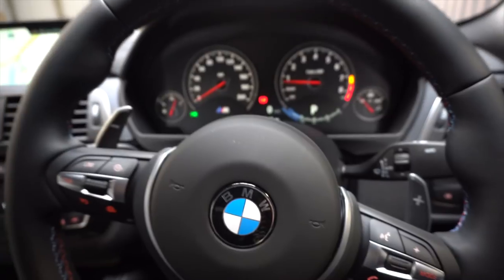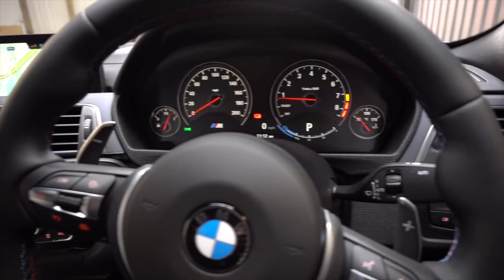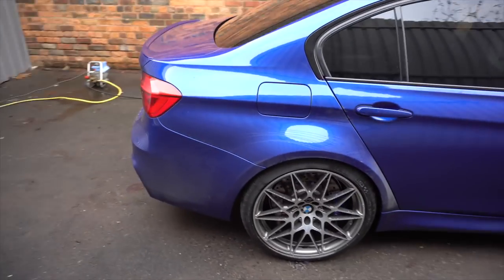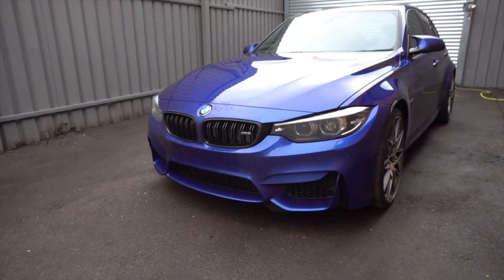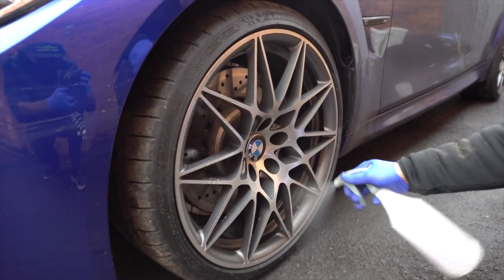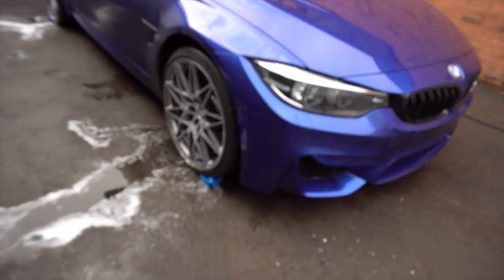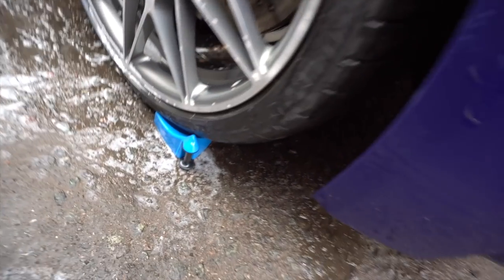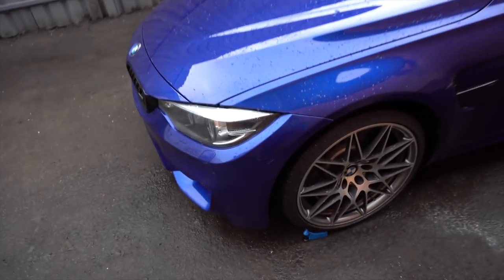2018 BMW M3 Competition Pack *CERAMIC COATED*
Beautiful Individual Spec M3, travelled down to our unit from Dewsbury for its New Car Protection.

Also in this video we test our the Detail Guards handy gadget, which prevents your pressure washer hose catching the vehicles paint.

►Links to the Detail Guardz:

►US buyers

►Canada buyers